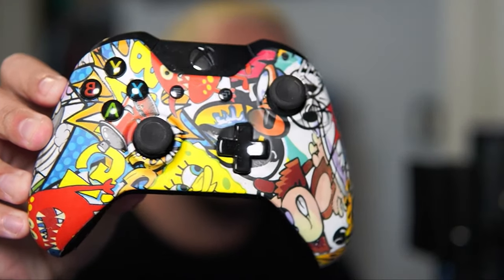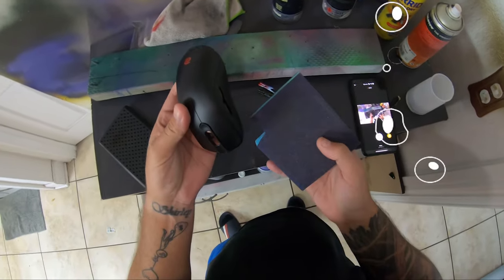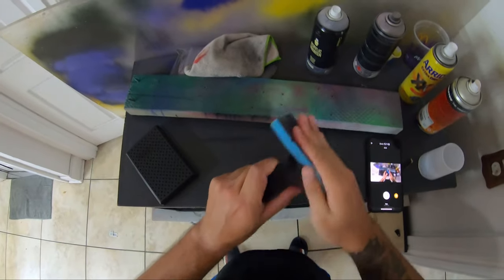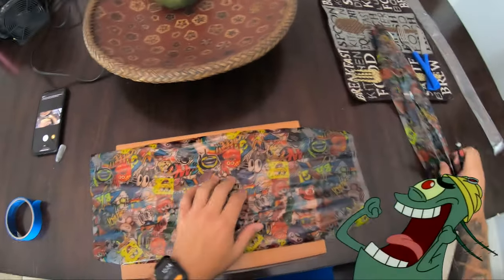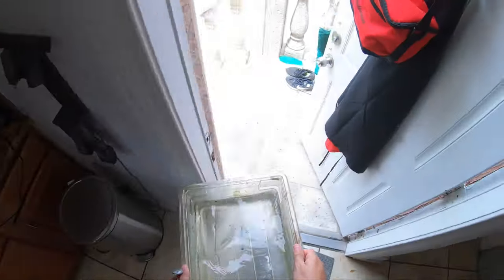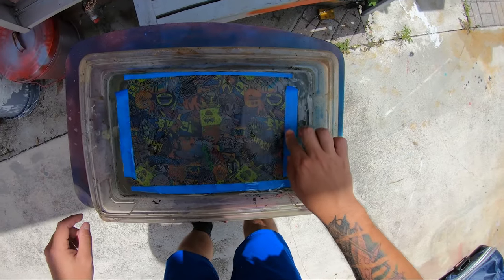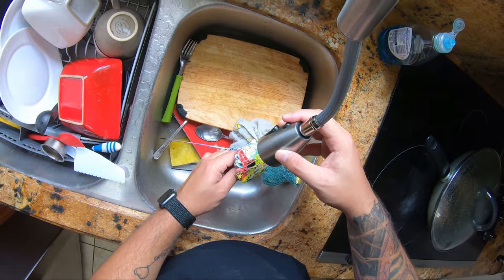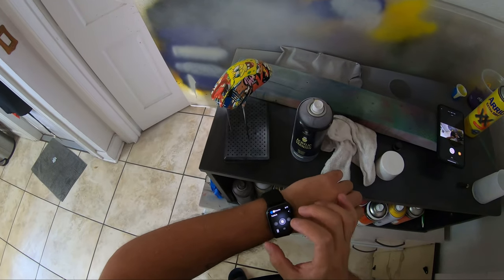Hydro-dipping your own Gaming Mouse!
In this video I will be showing you how to Hydro-dip your own gaming mouse!
Hydro Dip film
Hydro dip Film Activator

Edit by:
Kokoart